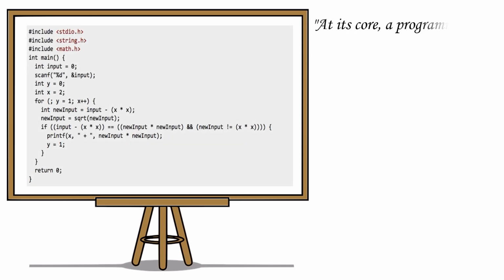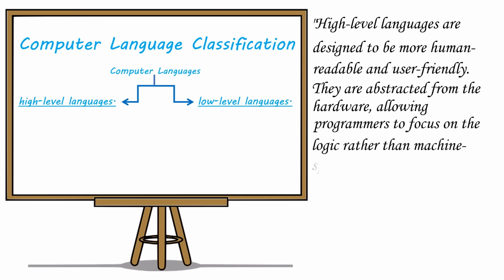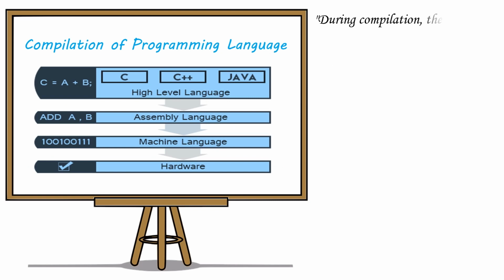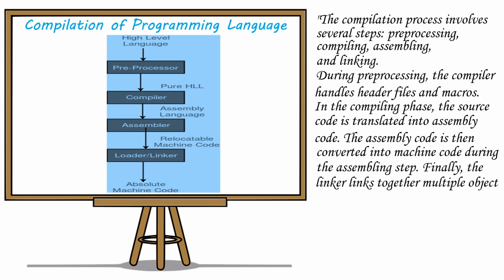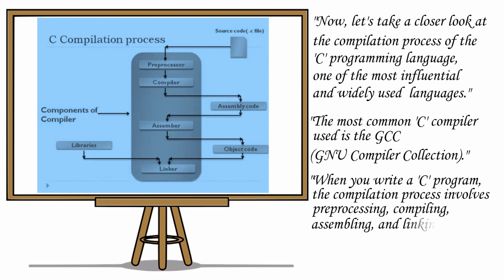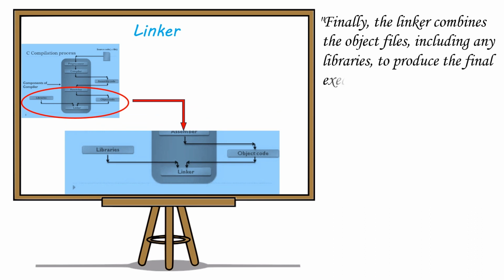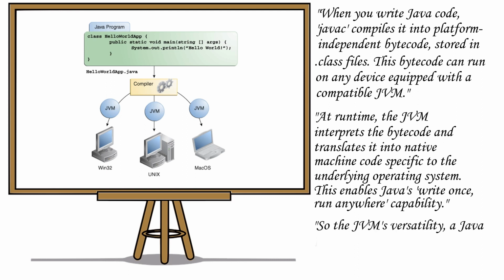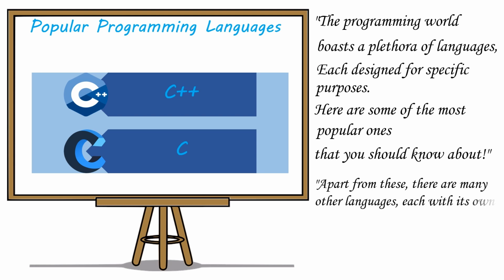Introduction of computer language